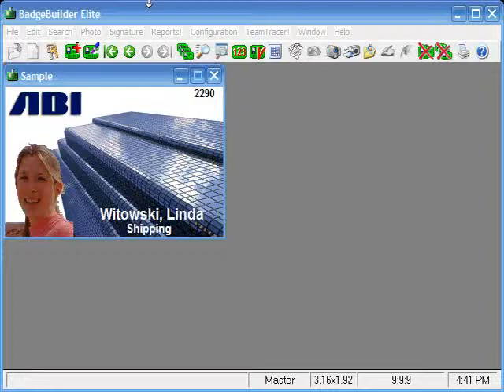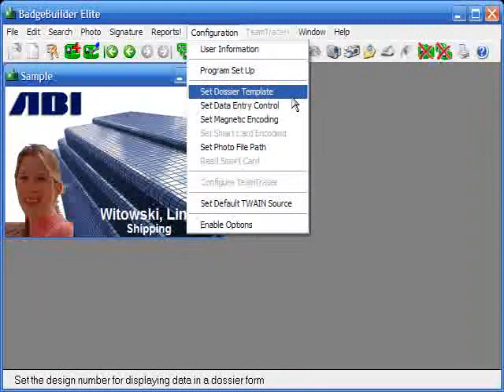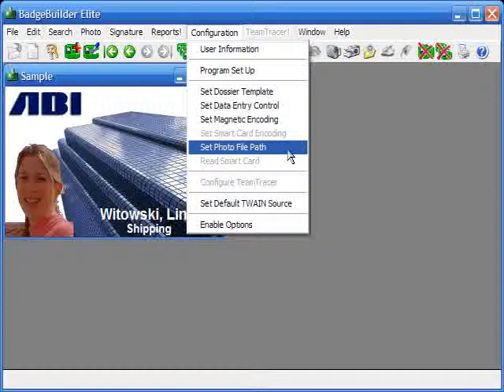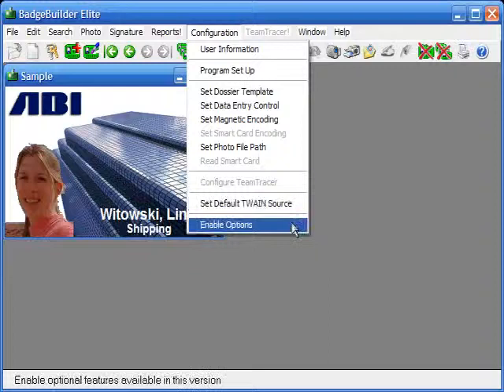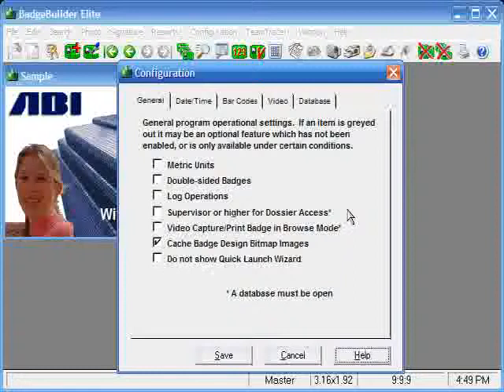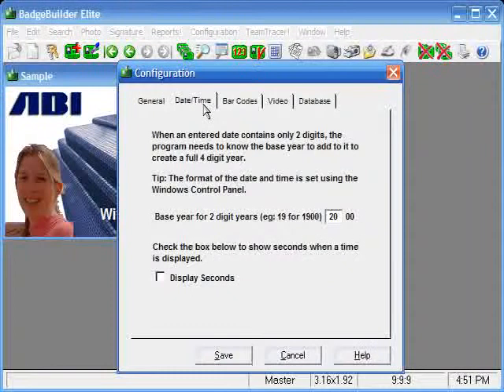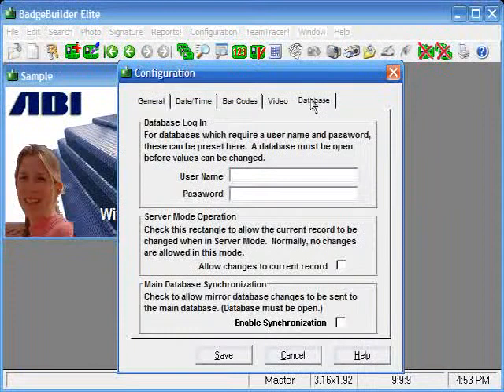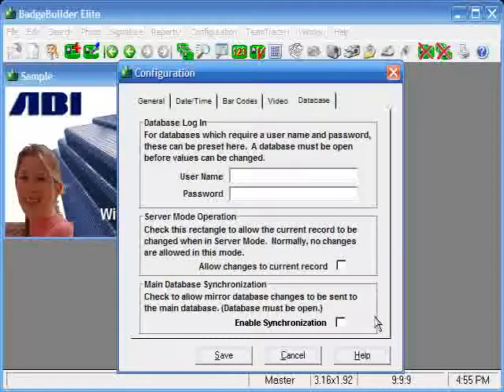BadgeBuilder® Program Configuration Tutorial